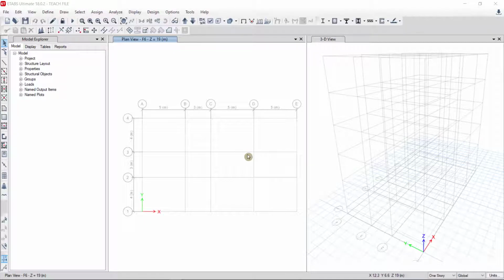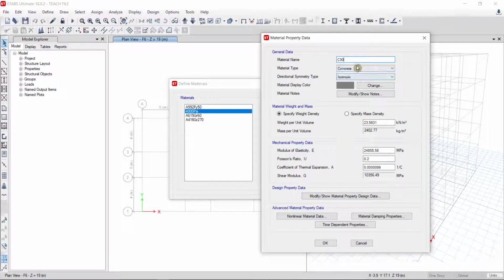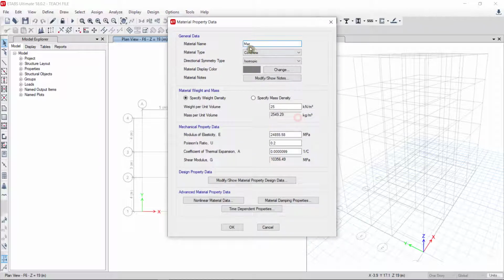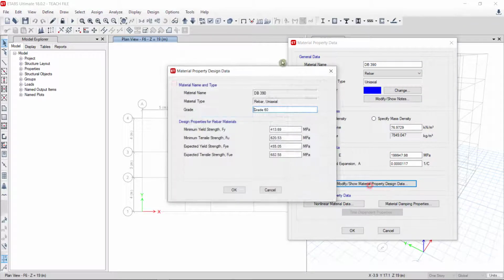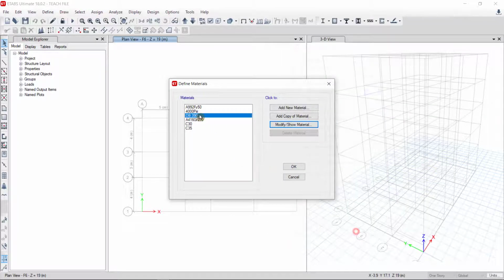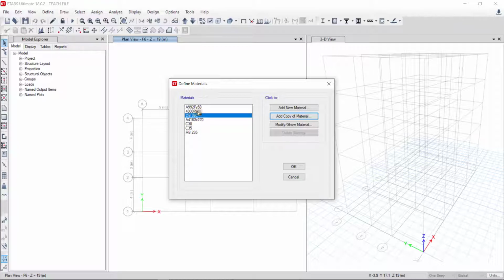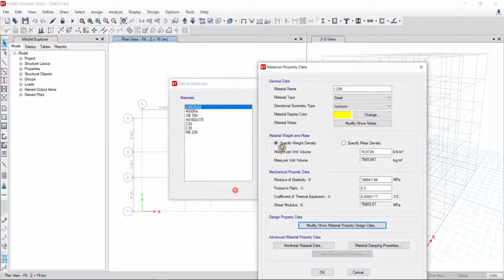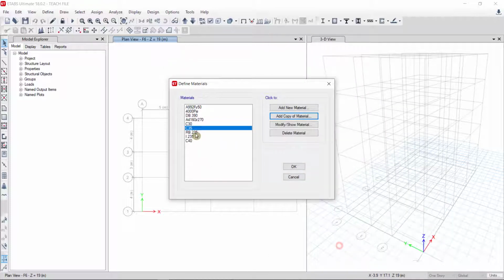How to Define Materials in Etabs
This video is showing you how to define materials in Etabs. Hope this video is a guide for you.